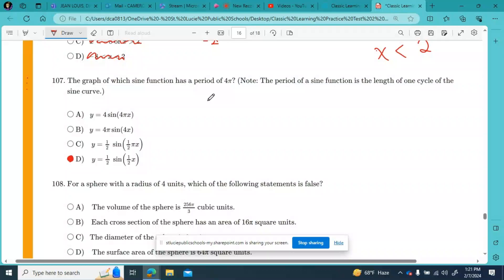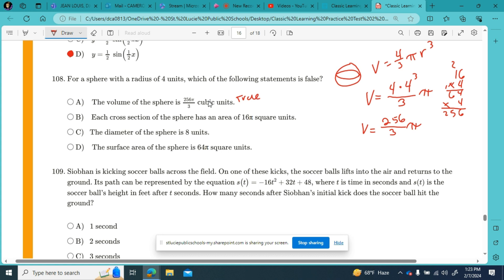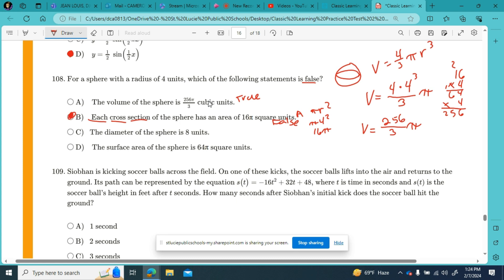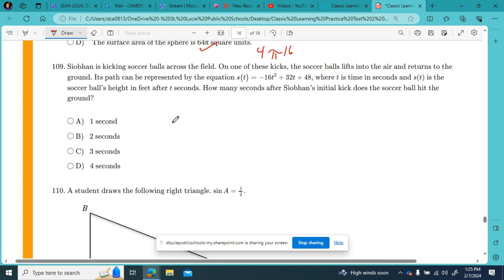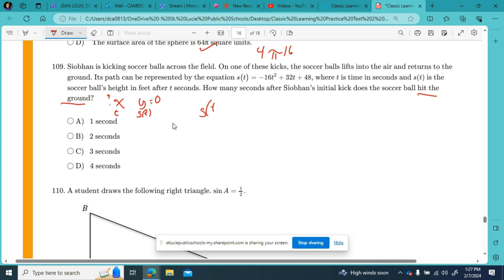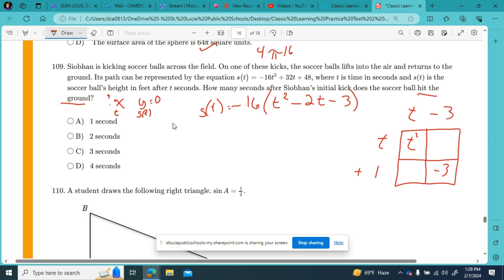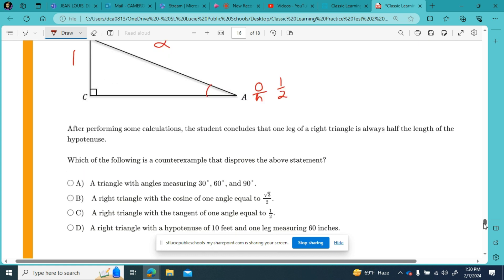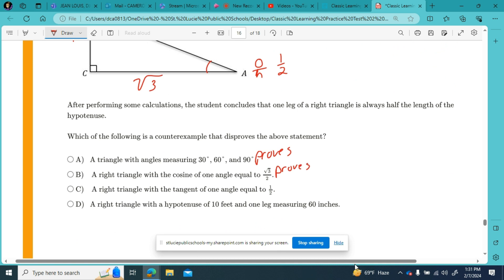CLT Math Practice 2 Part 9